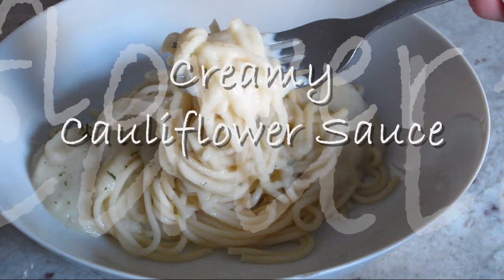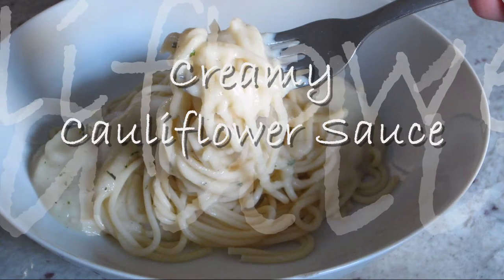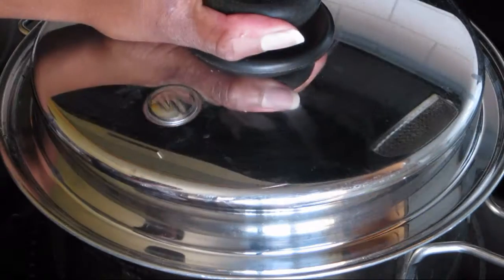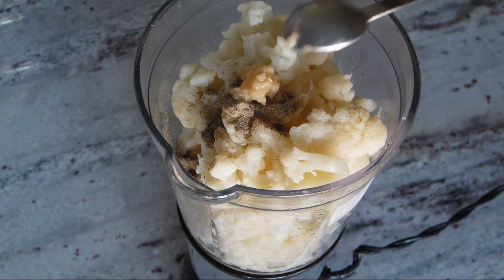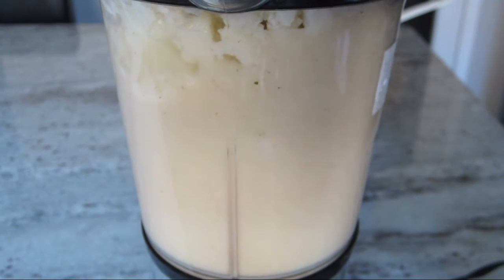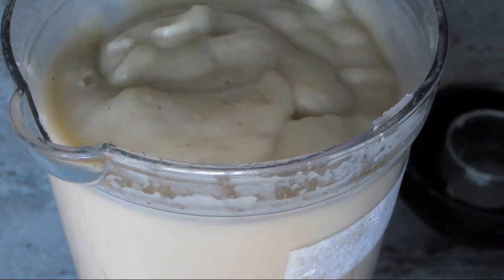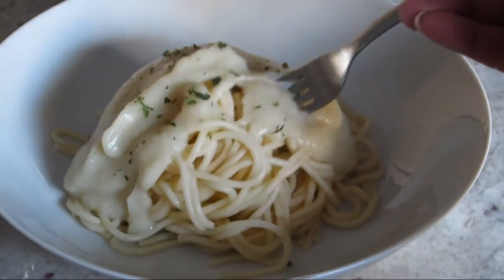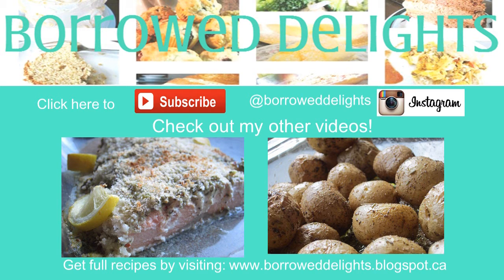Healthy Béchamel Sauce Recipe - Creamy Cauliflower Sauce | Episode 29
Try my Creamy Cauliflower Sauce recipe – my version of healthy béchamel or white sauce. This low fat, low calorie sauce is creamy and delicious, making it perfect to use to top your favorite pasta or as a base for any pasta or casserole cheese sauce.  Make this into a cauliflower alfredo sauce by adding some grated parmesan, or even use it to top pizza!

✅Ingredients:
1 head cauliflower (about 2 pounds), cut into pieces
2 cups water
1/2 - 1 teaspoon minced roasted garlic - to taste
half of a chicken bouillon cube
1 1/2 teaspoon black pepper
1/2 teaspoon salt

✅Directions
1.  Place chopped cauliflower and water into a large pot.  Cook cauliflower, covered, over medium heat until fork tender, about 10-20 minutes.
2.  Place cooked cauliflower and 1 cup of the cooking liquid into a blender or food processor.  Add garlic, salt, black pepper and chicken bouillon cube.
3.  Blend or puree until the sauce is very smooth.  Add more cooking liquid depending on how thick or thin you want your sauce.
***Add grated parmesan, sharp cheddar, or even mozzarella to create a luscious cheese sauce for alfredo sauce, mac n'cheese sauce or a pizza sauce
4. Serve over your favorite pasta or use to create a casserole dish!